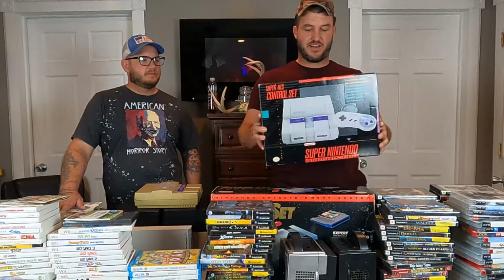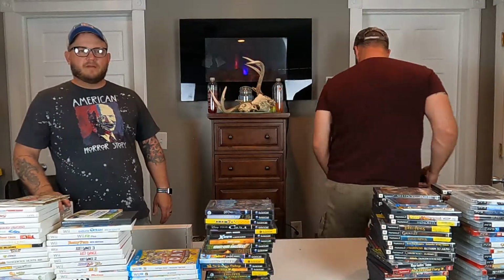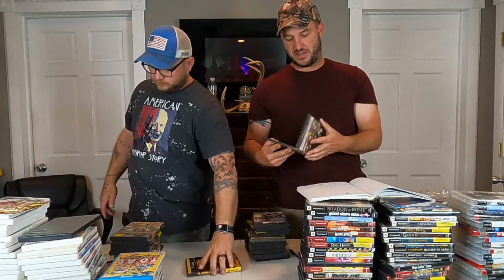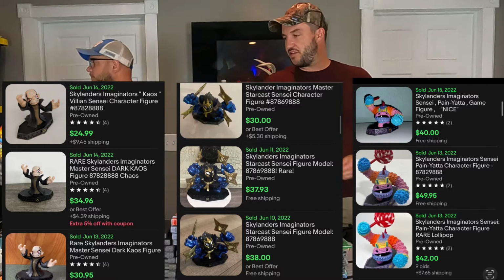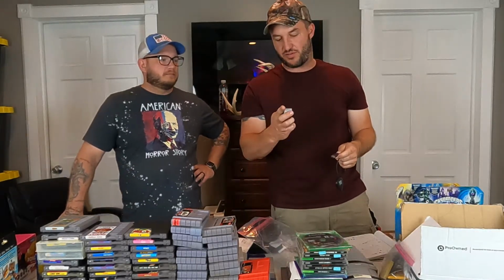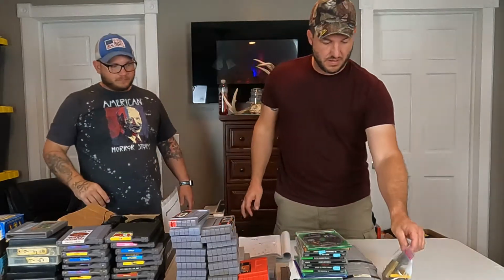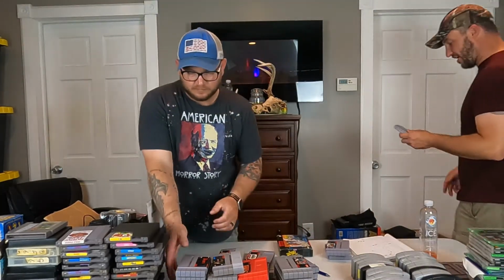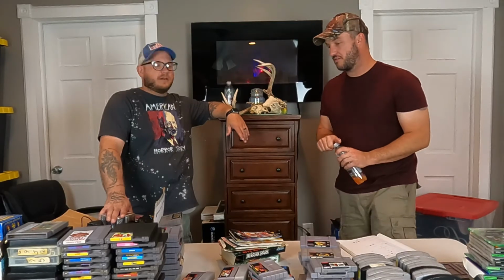Our largest Video Game Haul Ever!! Spent $1150 to resell on eBay: N64 NES PS1 PS2 PS3 GameBoy etc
Ryan and Paul here from ResellCNY, back with another Haul video.  We appreciate it!